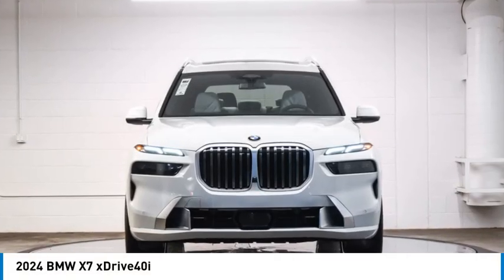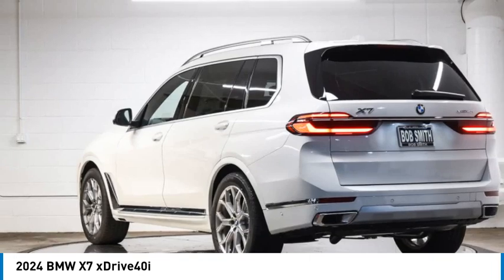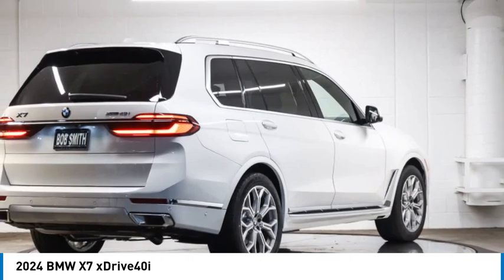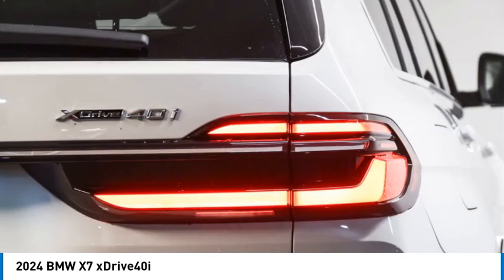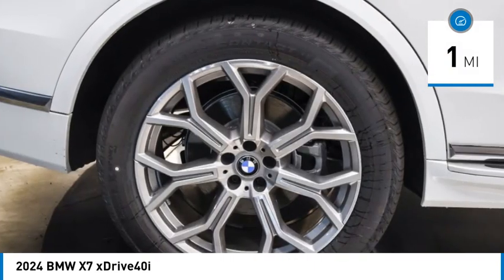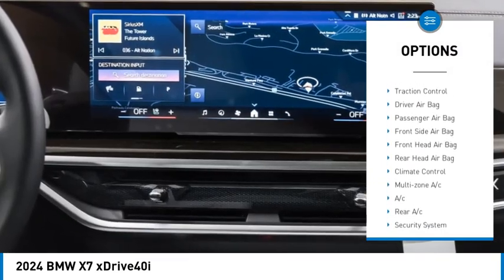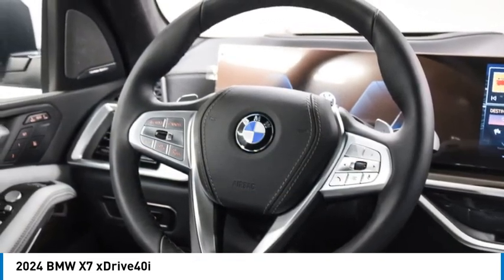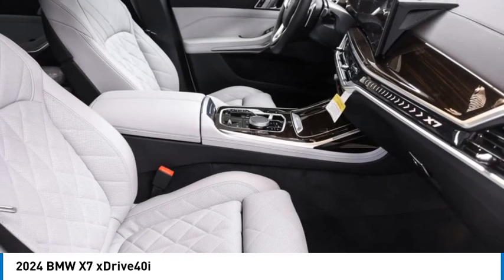2024 BMW X7 R9U91766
2024 BMW X7 xDrive40i

Bob Smith BMW
24500 Calabasas Rd.
Calabasas California 91302

Nav System  Moonroof  Third Row Seat  Heated Seats  Cross-Traffic Alert  Blind Spot Monitor  Remote Engine Start  Power Liftgate  Panoramic Roof  All Wheel Drive  Turbo Charged Engine  Aluminum Wheels  PREMIUM PACKAGE  PARKING ASSISTANCE PACKAGE  ALUMINUM RUNNING BOARDS  Apple CarPlay. Alpine White exterior and Silverstone Sensafin interior. FUEL EFFICIENT 25 MPG Hwy/21 MPG City! CLICK ME!br /br /KEY FEATURES INCLUDEbr /Third Row Seat  Panoramic Roof  Power Liftgate  Apple CarPlay  Heated Driver Seat  Remote Engine Start  Blind Spot Monitor  Cross-Traffic Alert  WiFi Hotspot  Heated Seats. Rear Spoiler  Navigation  All Wheel Drive  Rear Air  Dual Zone A/C. br /br /OPTION PACKAGESbr /PREMIUM PACKAGE Gesture Control  Rear Electric Side Window Shades  Soft-Close Automatic Doors  harman/kardon Surround Sound System  PARKING ASSISTANCE PACKAGE Parking Assistant Professional  Surround View w/3D View  Drive Recorder  ALUMINUM RUNNING BOARDS. BMW xDrive40i with Alpine White exterior and Silverstone Sensafin interior features a Straight 6 Cylinder Engine with 375 HP at 5200 RPM*. br /br /EXPERTS REPORTbr /Great Gas Mileage: 25 MPG Hwy. br /br /WHO WE AREbr /The staff at Bob Smith BMW is ready to help you purchase a new BMW or used car in Calabasas. When you visit our car dealership  expect the superior customer service that you deserve. With years of experience and training  the Bob Smith BMW team will get you into the BMW that was built for you. Get the new or used car by BMW in Calabasas that you have been dreaming of by calling or visiting Bob Smith BMW today. We are located a stone s throw from Woodland Hills  Canoga Park and Chatsworth. br /br /Horsepower calculations based on trim engine configuration. Fuel economy calculations based on original manufacturer data for trim engine configuration. Please confirm the accuracy of the included equipment by calling us prior to purchase. br /